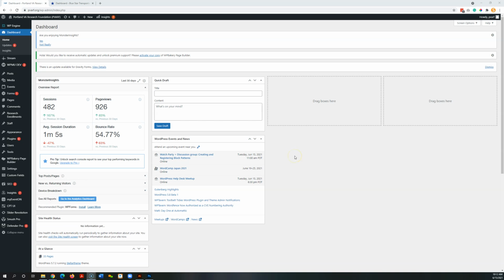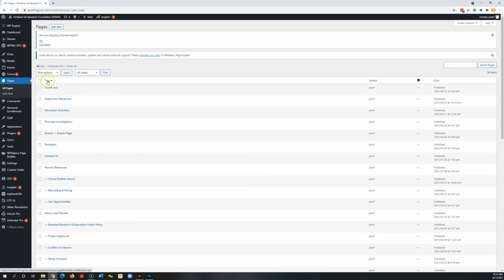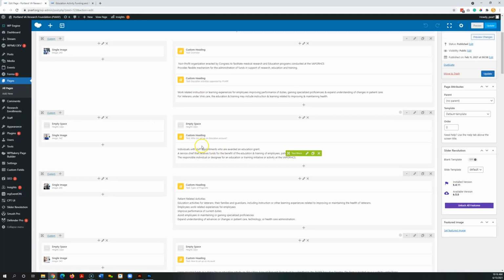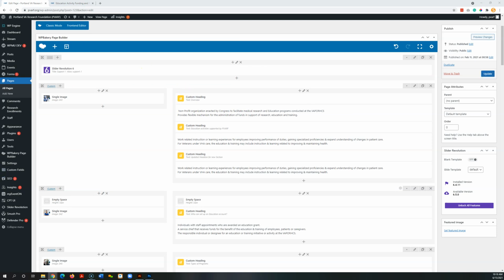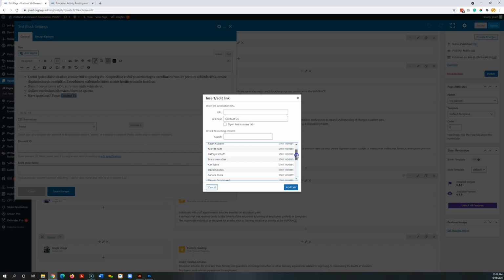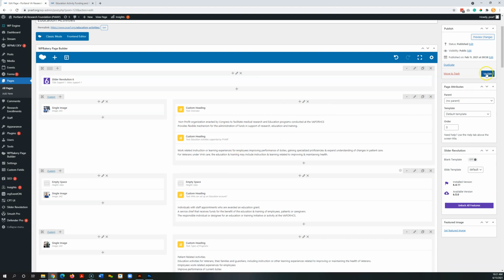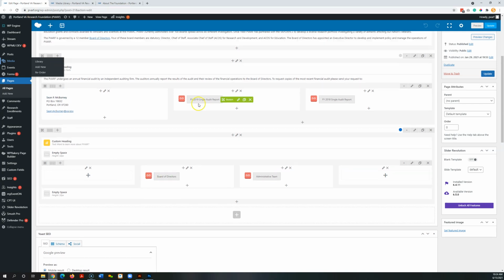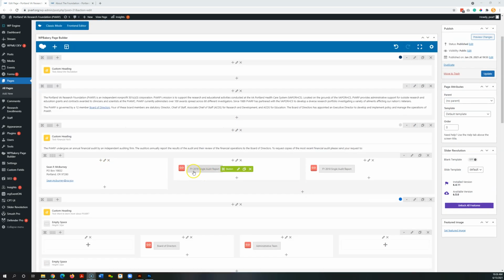PVARF - text, links, buttons